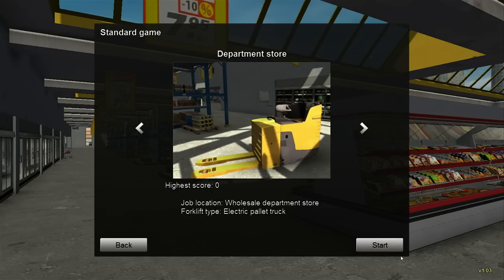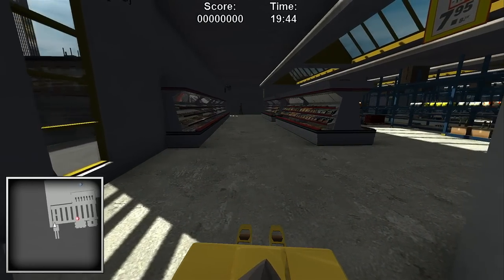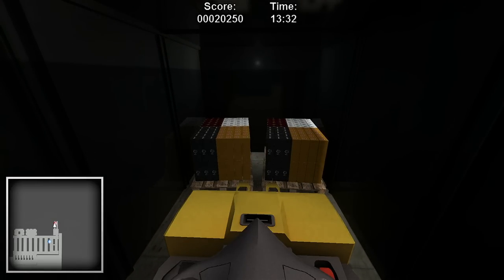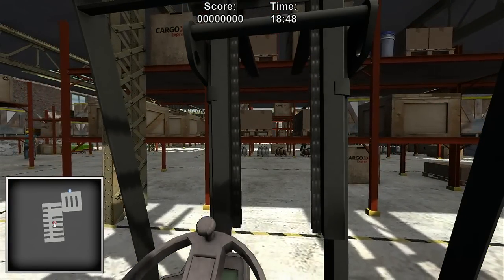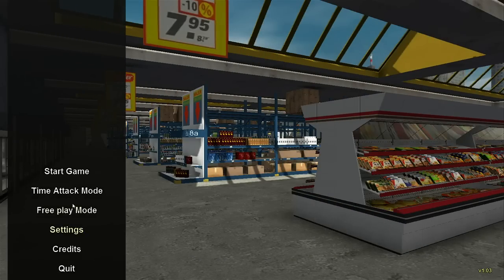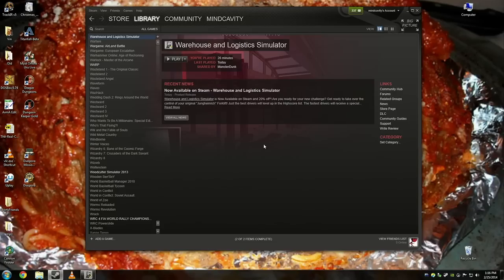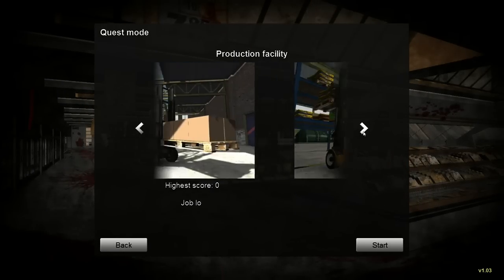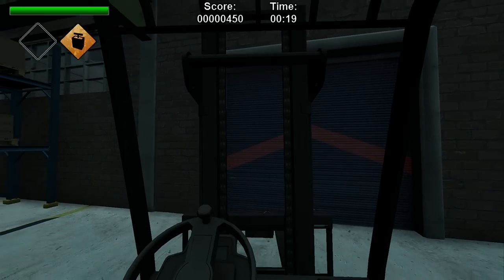Warehouse and Logistics Simulator: Giant Bomb Quick Look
After this, Vinny and Jeff are going to need one heck of a... pallet cleanser.